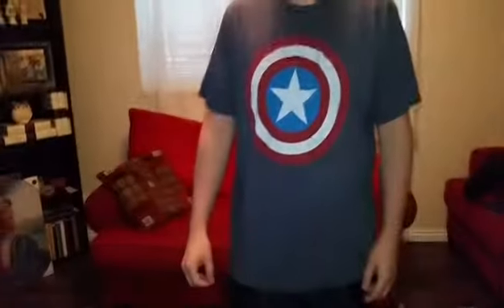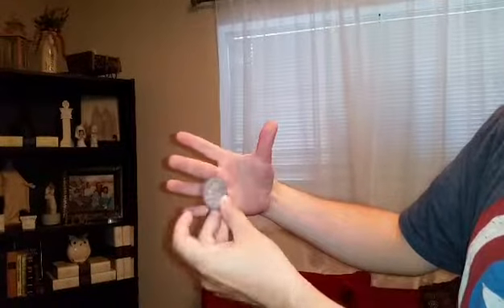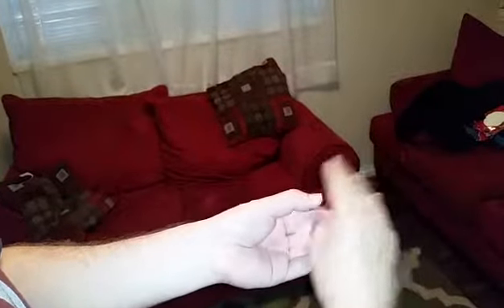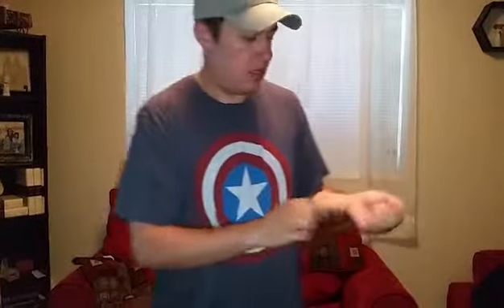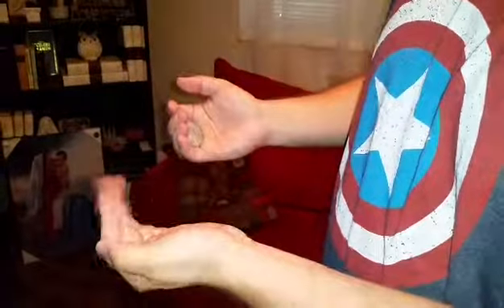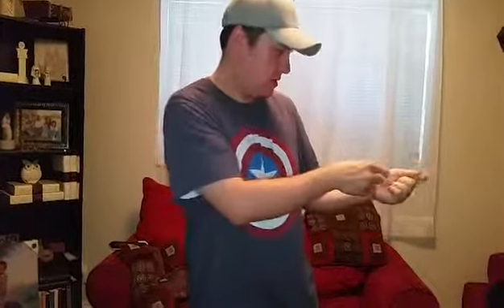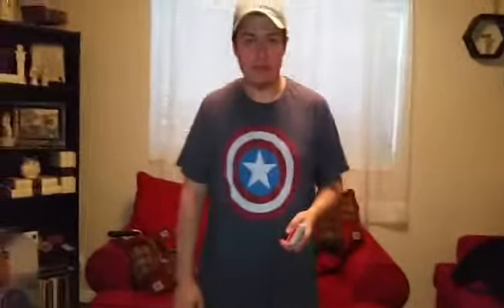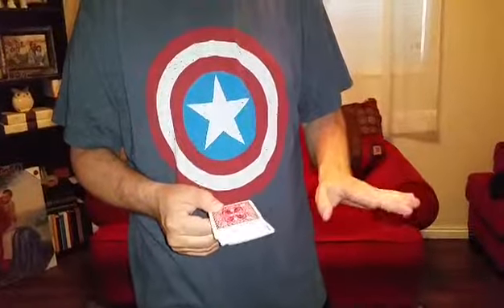How to Palm (palming, downs palm, french drop, shuttle pass, palming a card) Magic Trick Technique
Magic Secrets Revealed! Palming 101: Palming for Beginners. In this video I teach you some basic magic techniques, using coins or other small objects. I teach you palming, finger palm, downs palm, french drop, shuttle pass, and as a bonus I show you how to Palm a playing card.